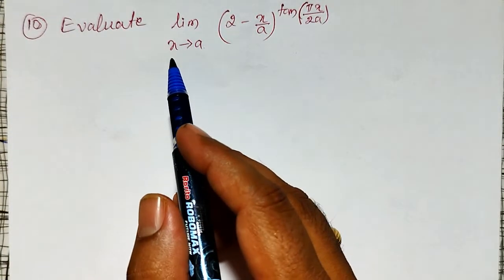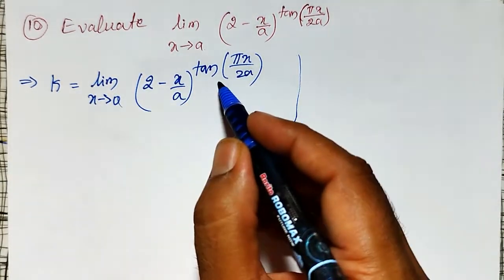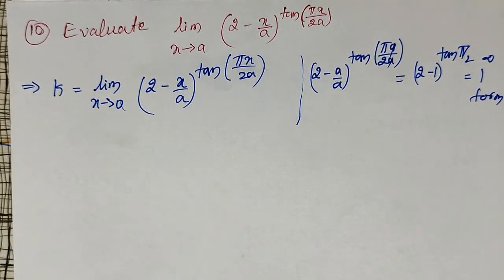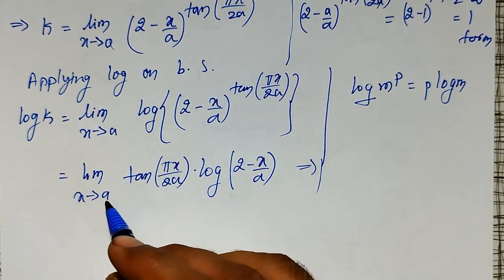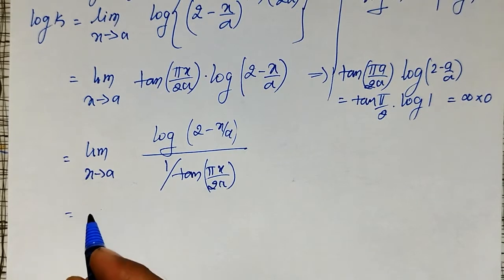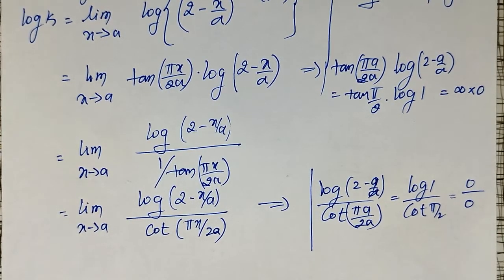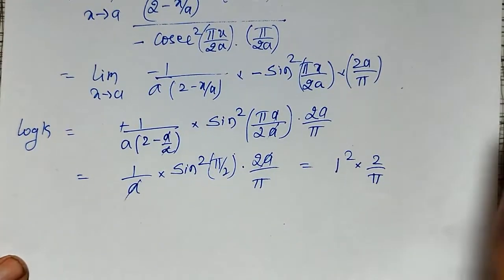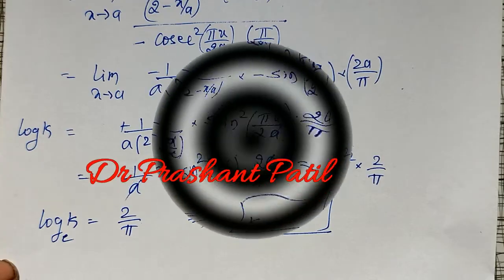Best example on L Hospital Rule || 1^infinity || Indeterminate Forms || 21mat11 || Dr Prashant Patil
In this video, lim(𝒙→𝒂) (𝟐−𝒙/𝒂)^𝒕𝒂𝒏(𝝅𝒙⁄𝟐𝒂)  𝒊𝒔 𝒐𝒇 𝒕𝒉𝒆 𝒇𝒐𝒓𝒎 𝟏^∞ is solved in simple steps.